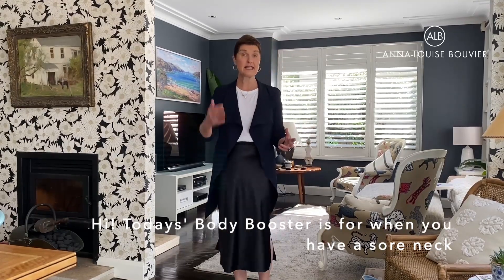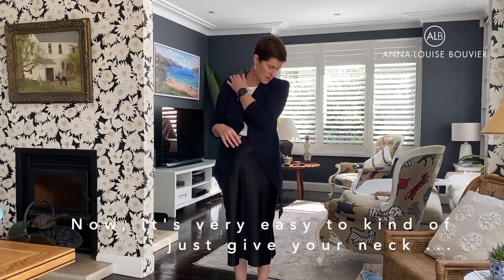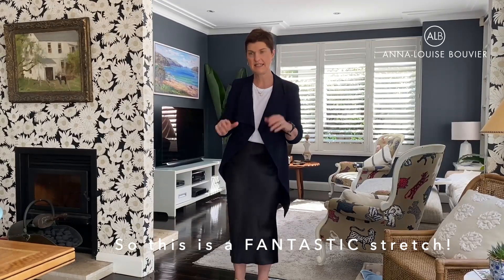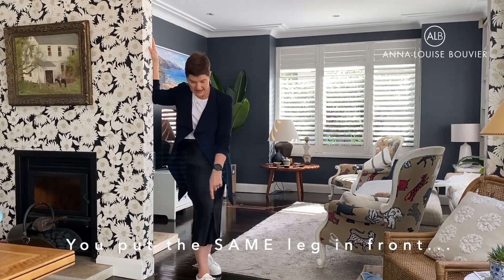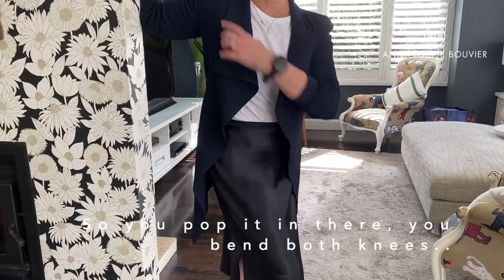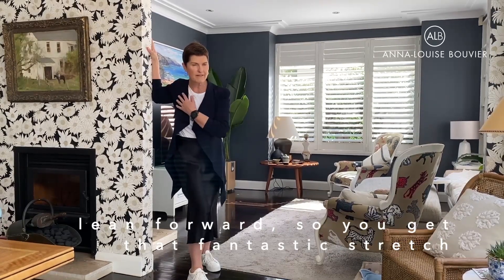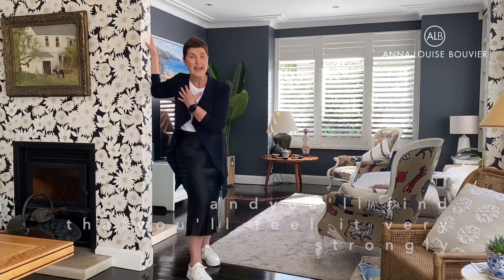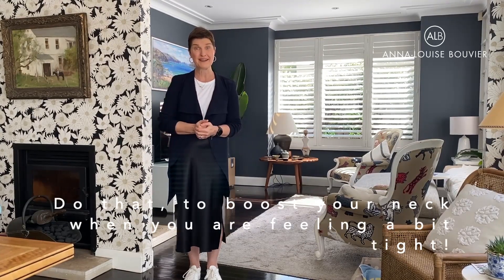Body Boosting - Neck Tension Relieving Stretch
This Body Body Boosting stretch will ease that neck tension that builds up after long hours of sitting. Physiotherapist and wellbeing specialist has designed this series of tips to help you whether you are Working From Home WFH or back in the office.